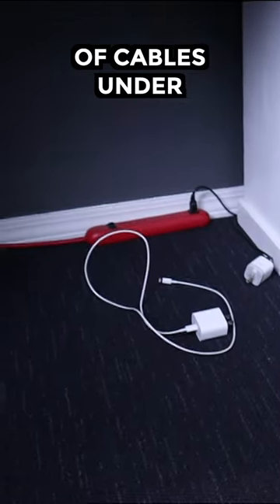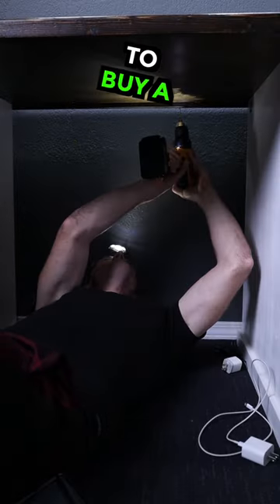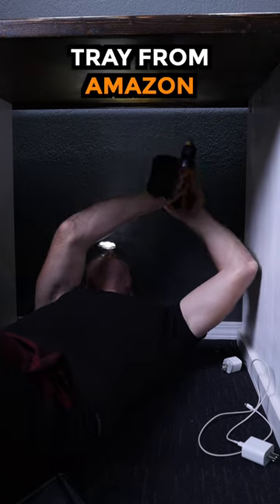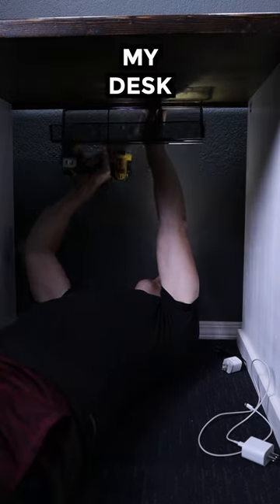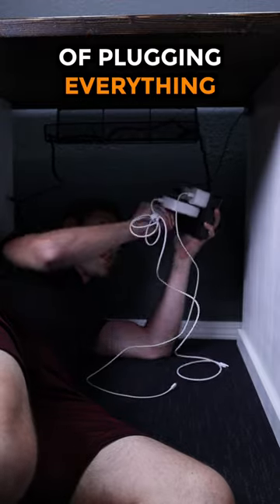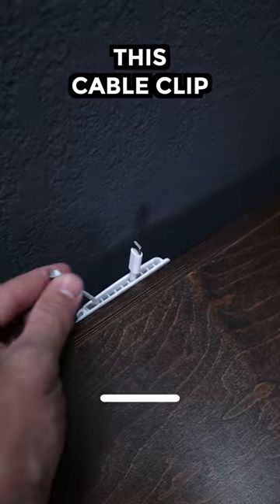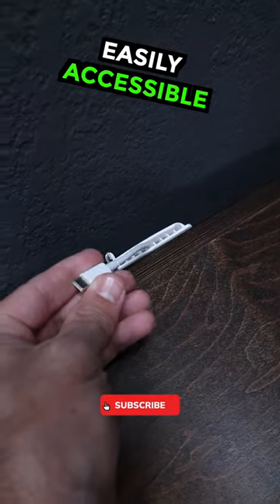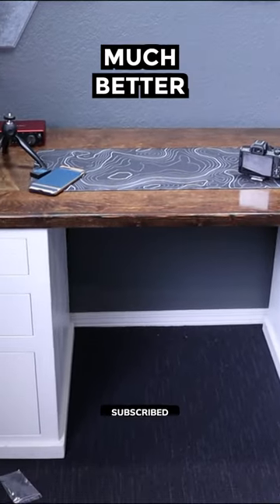The KEY to a Clean Desk Setup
I'm building my DREAM YouTube studio! It's going to be sweet when it's done.

Under-Desk Cable Tray:

Cable Clip:

GEAR/TOOLS I USE: